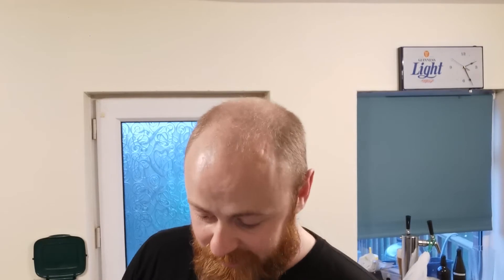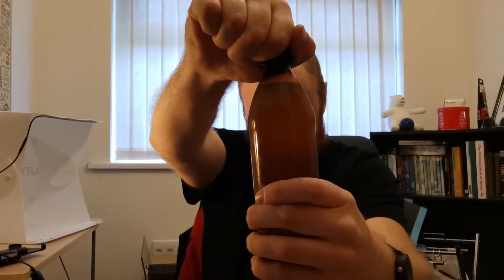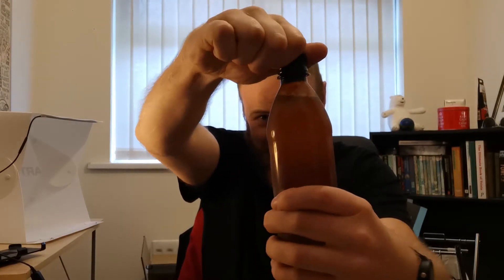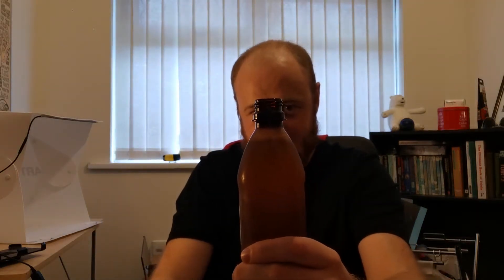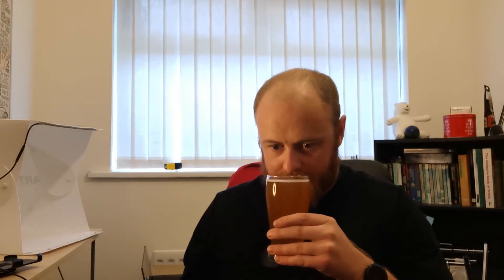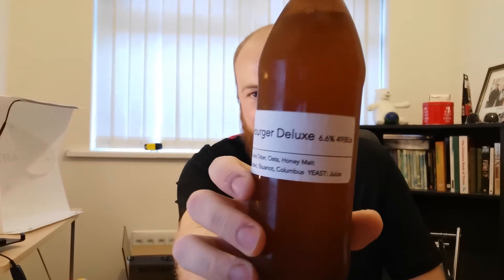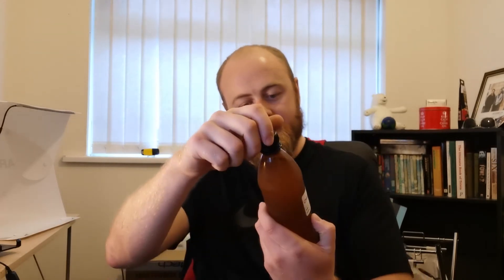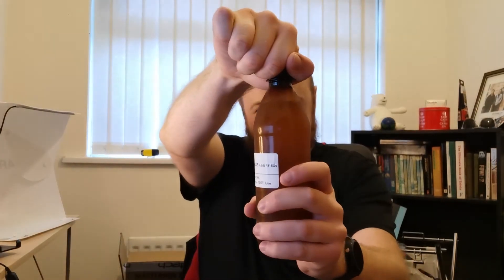Beermail Tasting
In this video I get giddy about a beermail I recieved, I then forget what things taste like, and have a weird experience drinking a beer.

Im sure you all do already, but if you dont, check out The Dudes channel